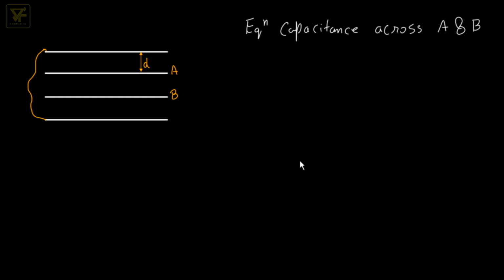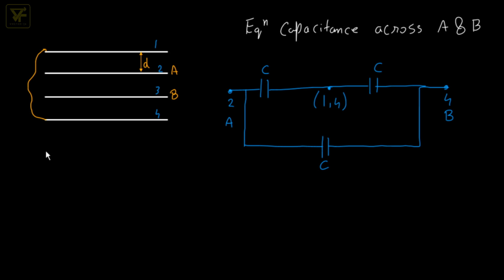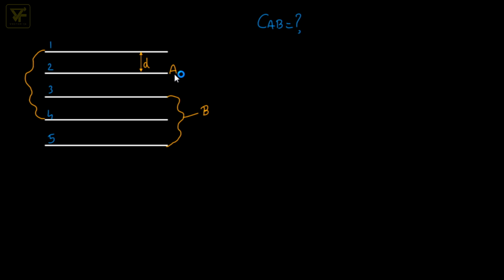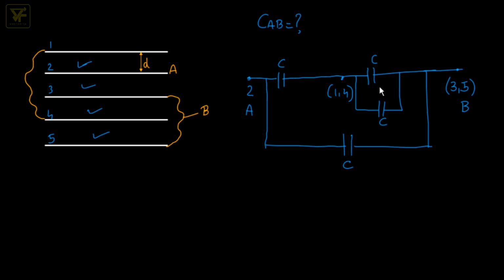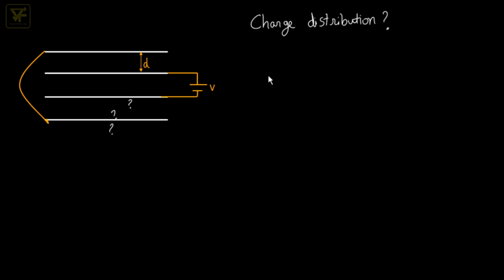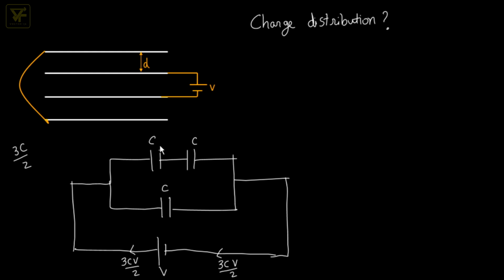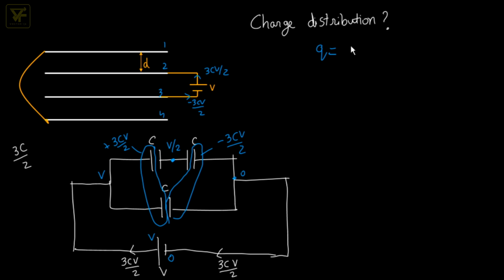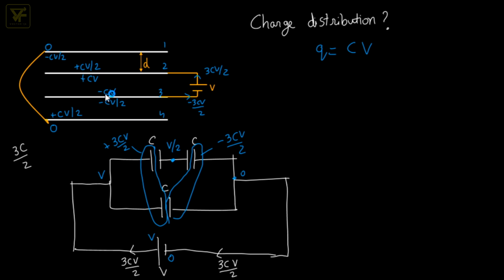CAPACITORS Lecture 04 | CAPACITORS with MULTIPLE PLATES | CLASS 12 | JEE | NEET | by Mithil Rajai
This physics lecture series consists only the theory and questions required for JEE and NEET exams. The basics of capacitors and derivations are not covered. Lecture 04 deals with Capacitors with multiple parallel plates. This is only to be watched as a quick revision for the class 12 students preparing for the above mentioned exams.